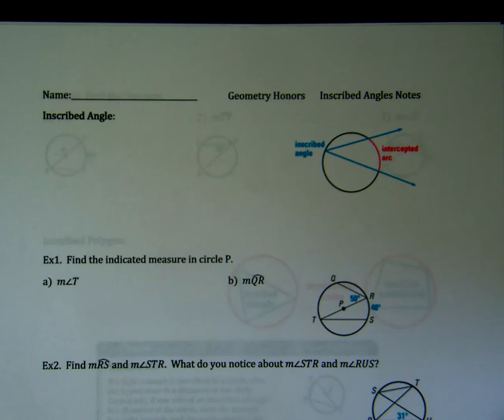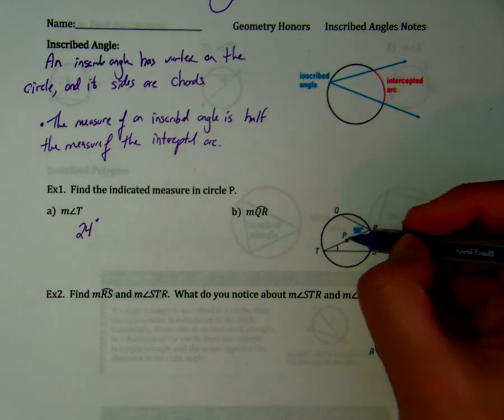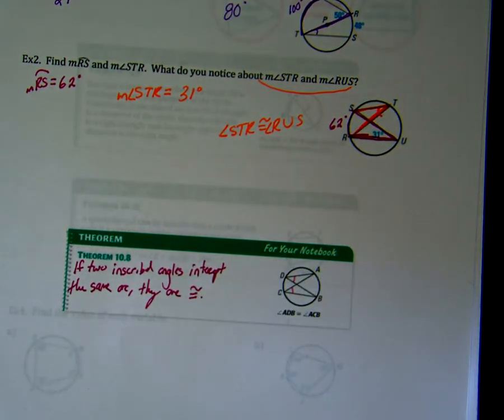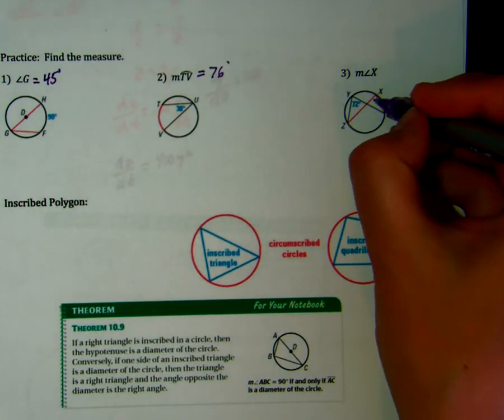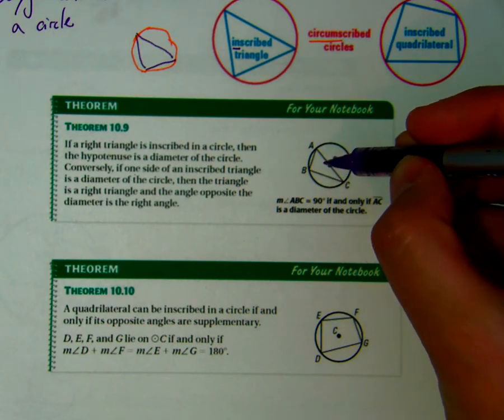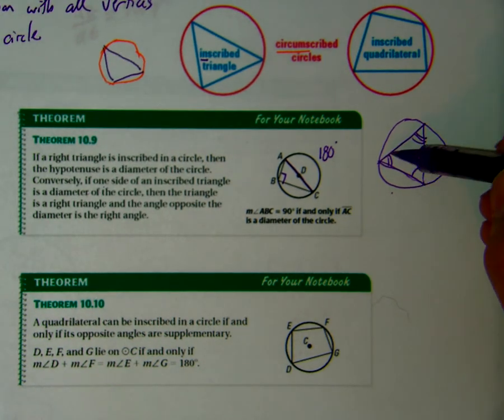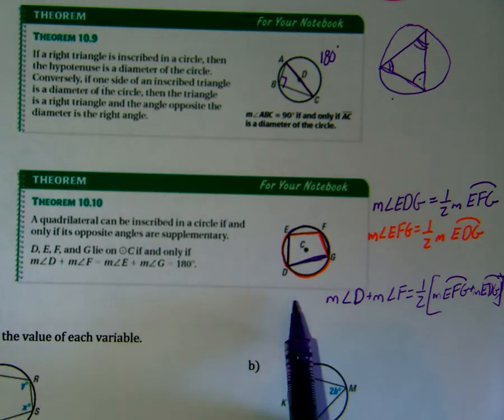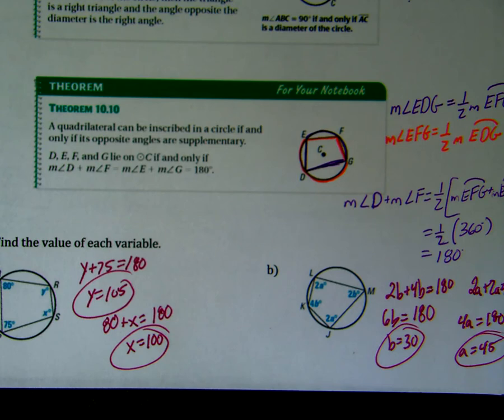10 4 Inscribed Angles and Polygons